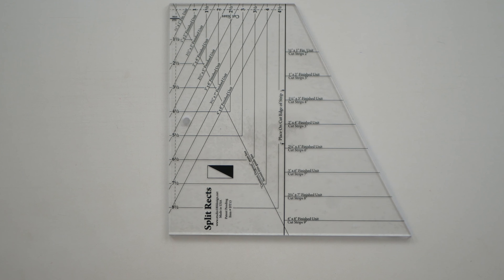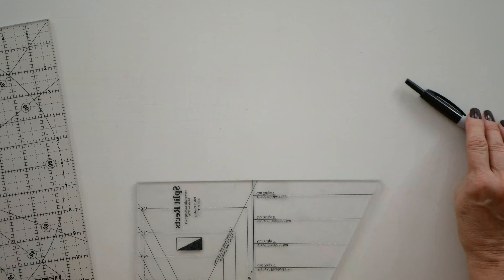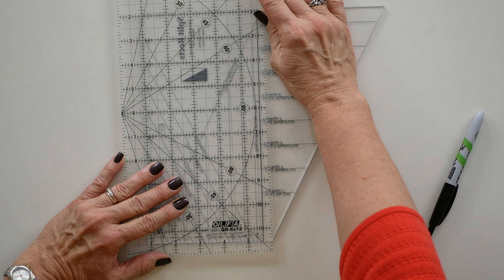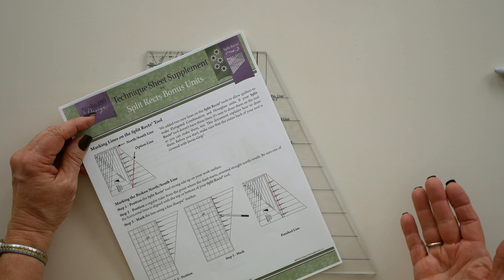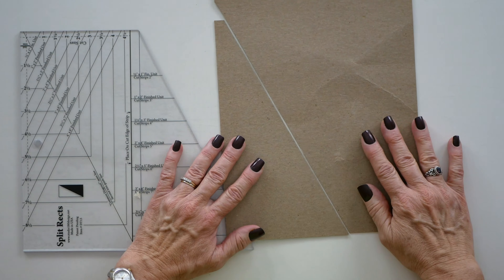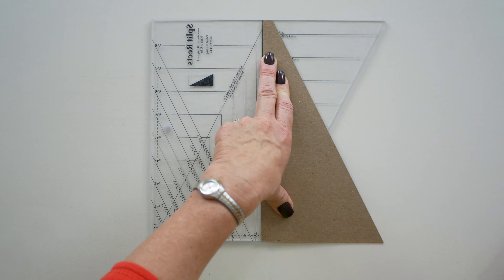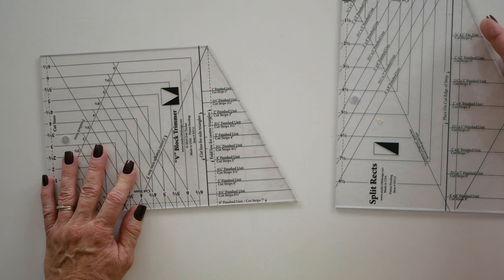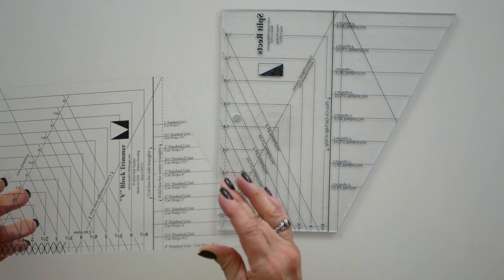Split Rects - Adding the Option Line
Want to make those awesome Split Rects Bonus Units but you're stuck with the first edition of the Split Rects tool? Don't you worry, I've got the solution for you! In this video I'll show you how to add the same guidelines we have on the new version of the tool onto your old Split Rects ruler. You should also grab the suplemental download for making the option line

Don't want the hassle of adding your own line to your tool, or don't already have a Split Rects?